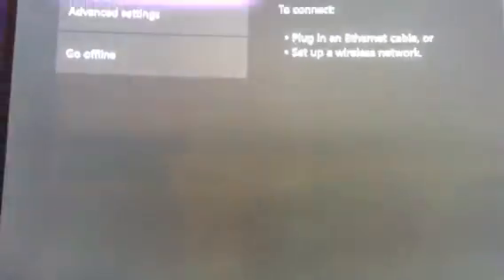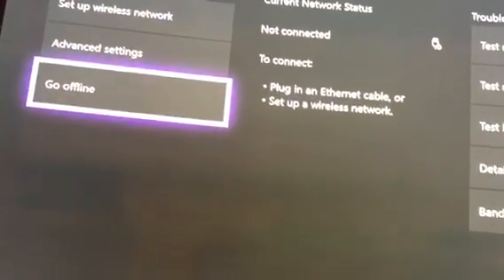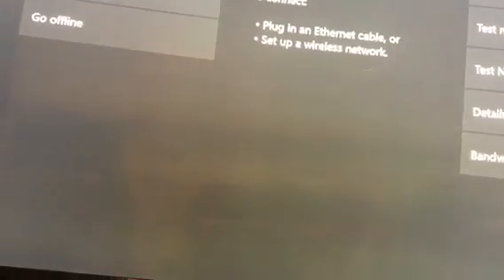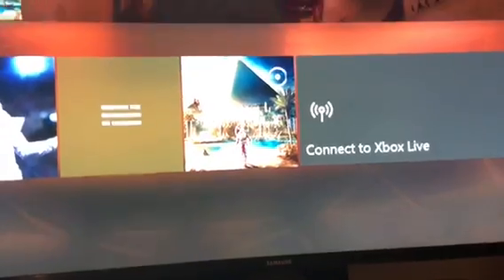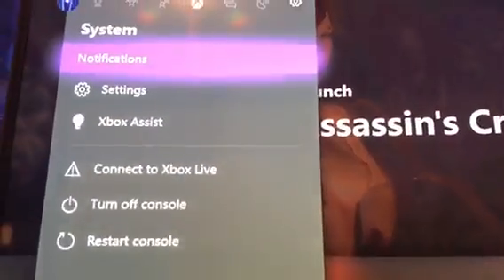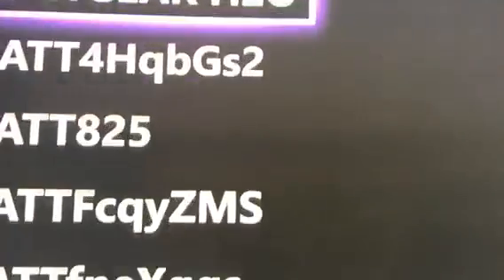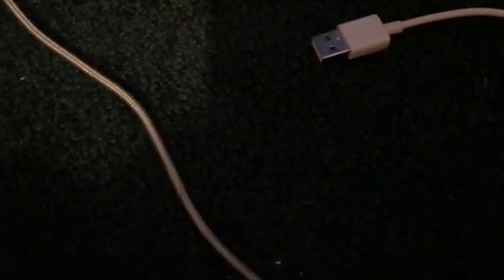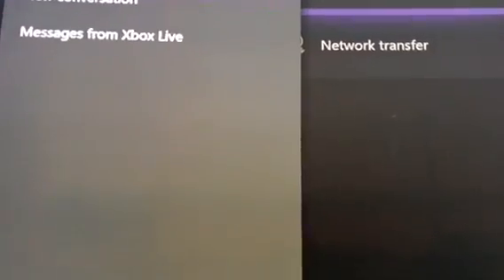No network on Xbox one x how to fix the issue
This is how you fix the issue of no network on the Xbox one x